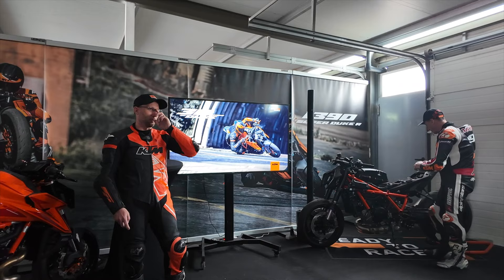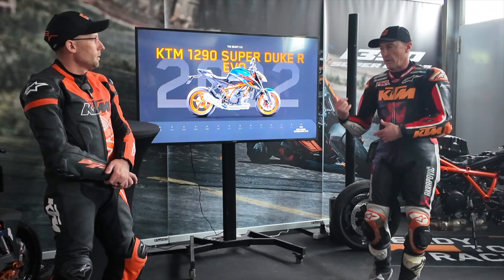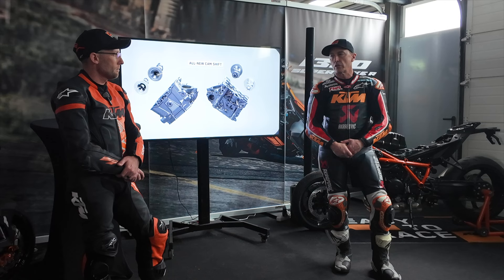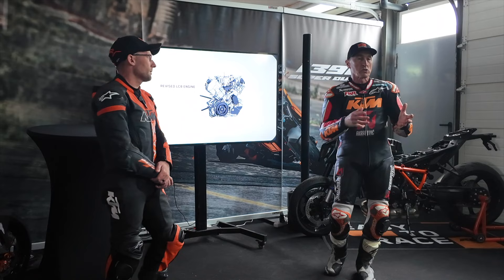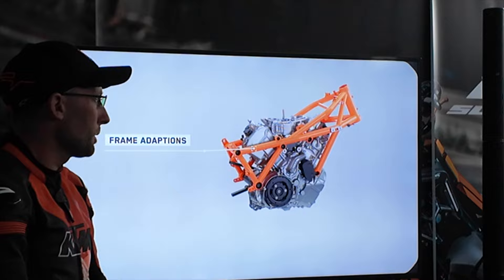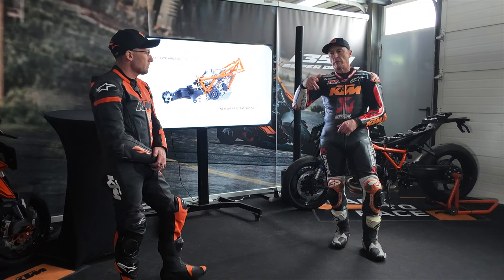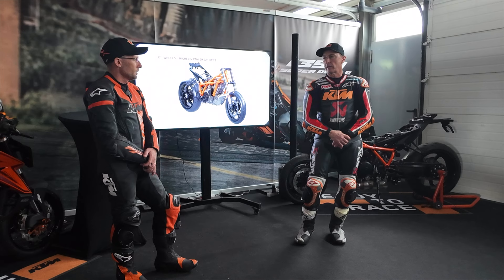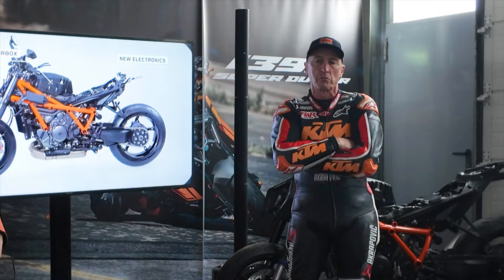2024 KTM 1390 Super Duke Tech Talk Ft. Jeremy McWilliams : Everything You Need To Know!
Live from the 30 years of Duke event where I got invited to come ride all the new Dukes. In this video you will learn everything that is new on the KTM 1390 Super Duke

Join my FREE Social Media and YouTube tips & Tricks E-mail Subscription

0:00 Super duke Evolution
2:54 Jeremy McWilliams testrider
5:45 First 1290 Bike of The Year
6:10 New Camshift engine
11:00 Chassic
12:40 Swingarm
15:45 Suspension
18:40 Tire testing
23:15 Larger bore
26:00 Wheelie modes
28:55 Larger fuel tank
29:25 Rider ergonomics
31:42 New head light
34:22 30 Years of Duke animation
34:55 Home coming lights
35:10 Lighting
35:28 How much % is new
36:05 Powerparts Performance

❤️‍🩹 Picking up motorcycles and making videos is time consuming and costs a lot of money. Become a channel member and part of Smokey's Support Team